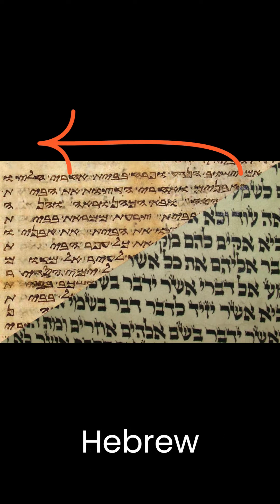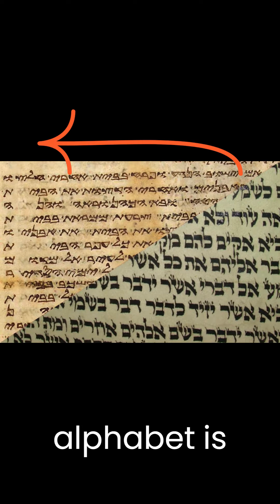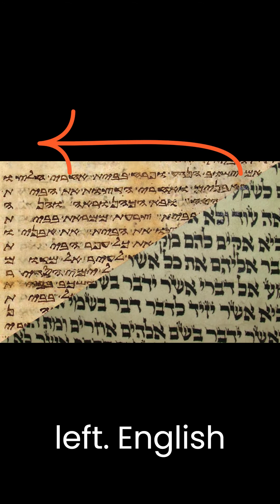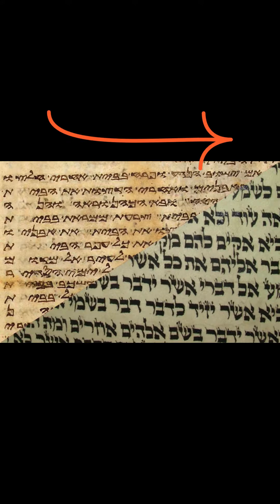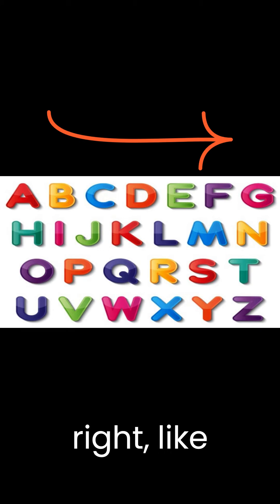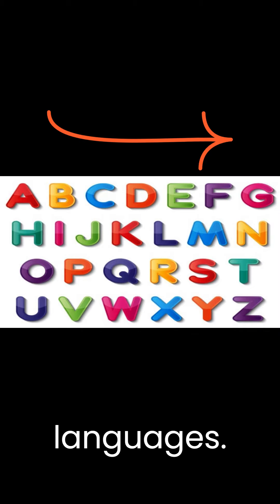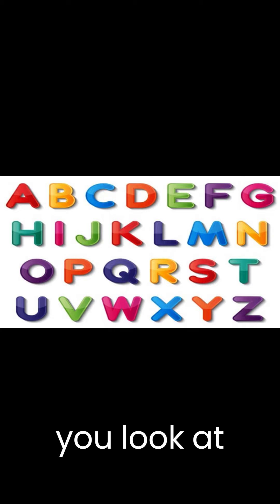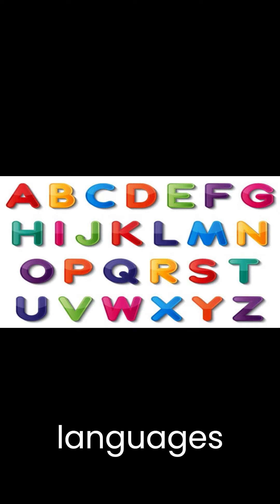Why is Hebrew written Right to Left? (Full)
Ancient languages are written either right to left or top to bottom. Newer languages are written left to right. Why?